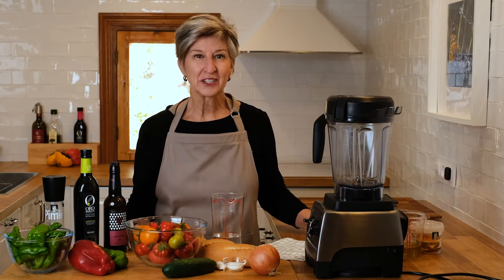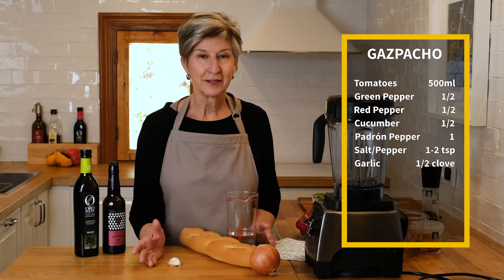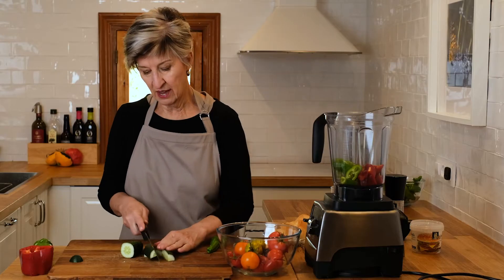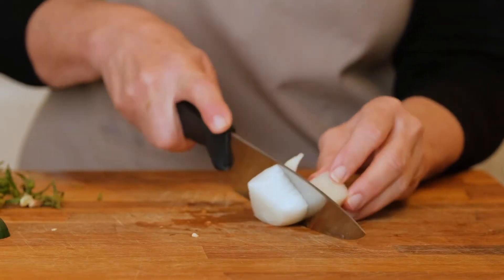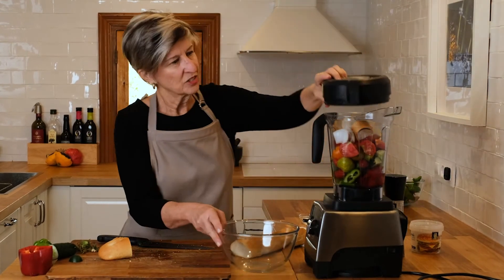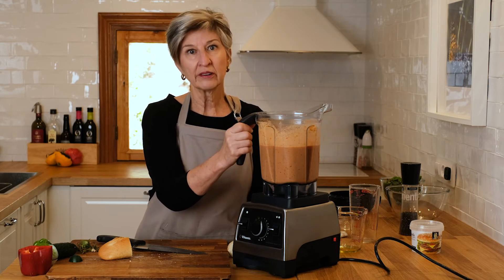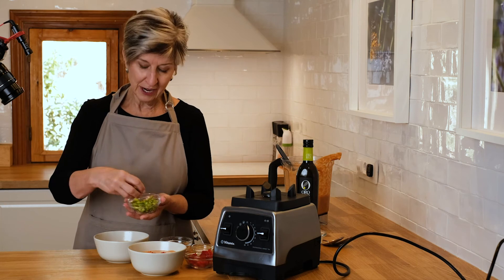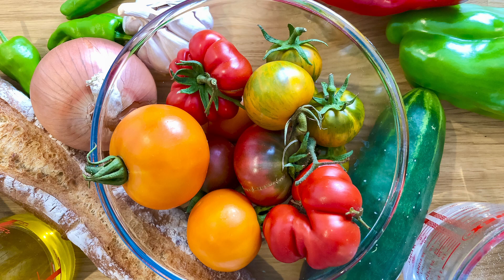My Spanish Kitchen: Gazpacho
Join Caroline J. Beck for this episode of My Spanish Kitchen, where she teaches us to make Gazpacho, a healthy chilled soup from the south of Spain.